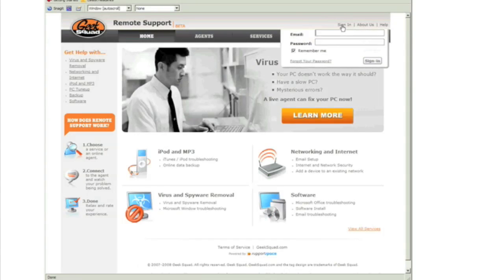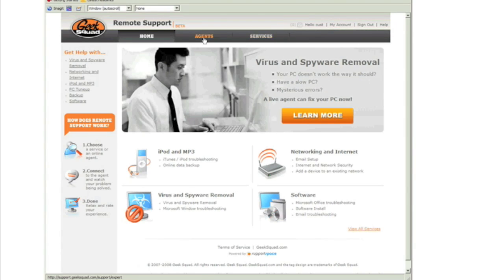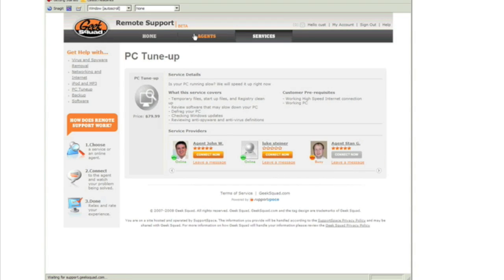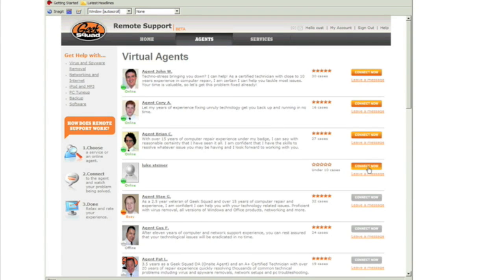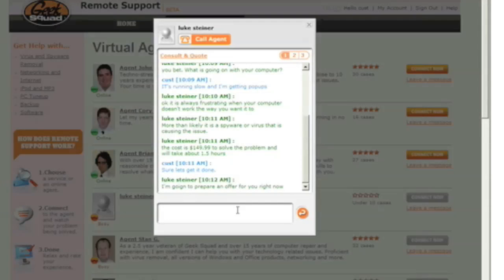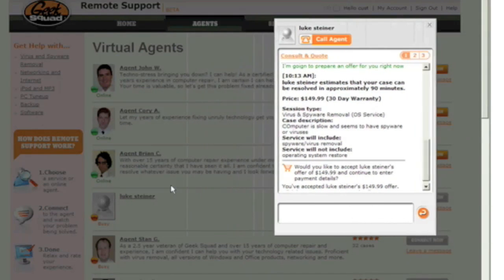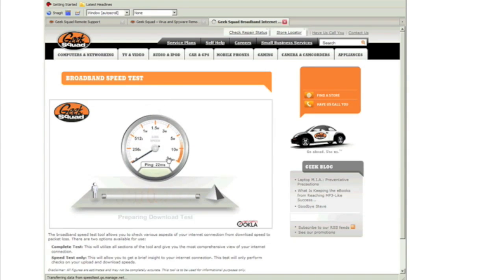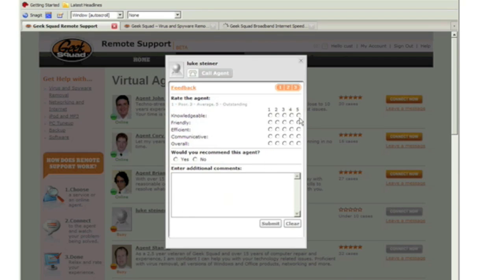Geek Squad Remote Support Tour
Virtual Agents are ready to take the hassle out of computer repair

When you have a problem, help is just a mouse click away. Through your high speed internet connection, Virtual Agent ® can log-on remotely and provide: Repair Training Installation and Setup.

How does remote support work?

1. to pick your service or chat online with a Virtual Agent who will assess what remote service is right for you.

2. That same Virtual Agent will walk you through what the service includes and will then take control of your Computer. You can sit back and watch as the service is performed or feel free to walk away and do other tasks while services are performed. If you do have any questions, the Agent will remain online via chat.

3. At the end of your service an Agent will review the procedure they preformed and will disconnect from your computer. Once the session is complete, you will be able to score and give feedback regarding your experience